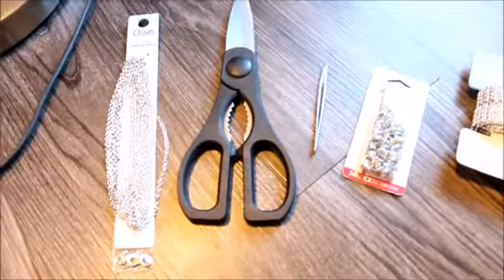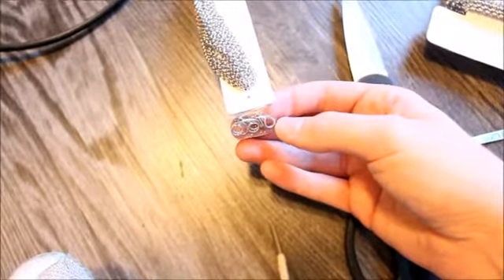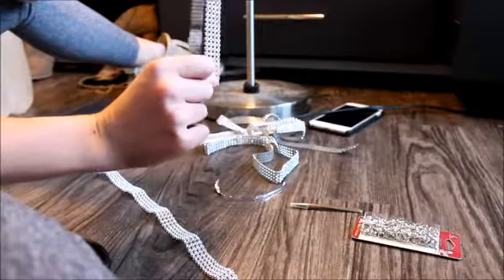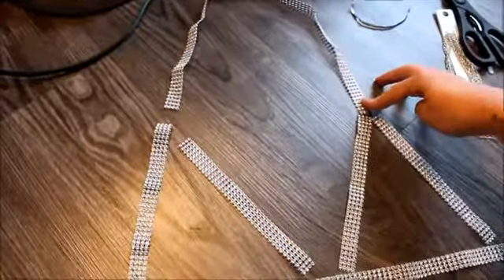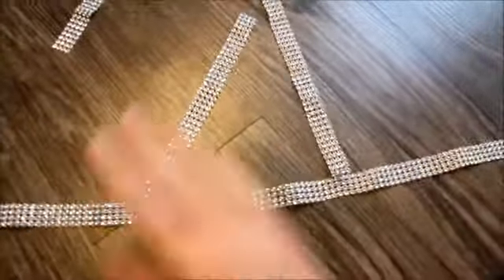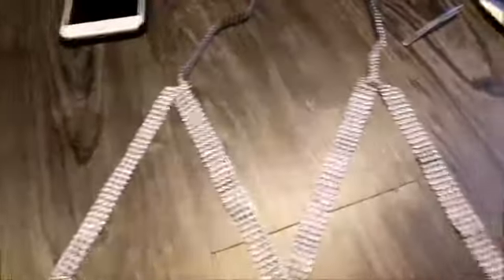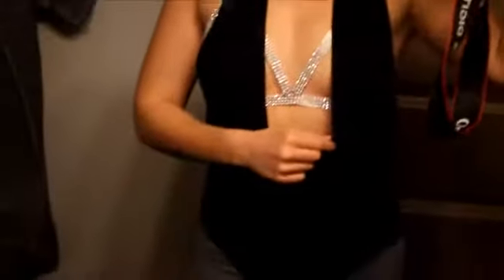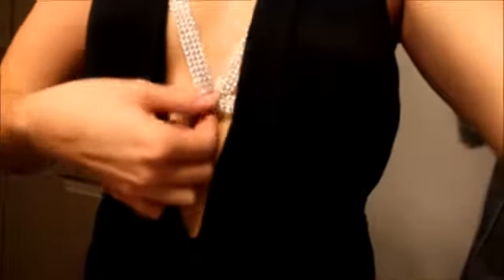DIY crystal bra (amber scholl remake) | eyelash extension update